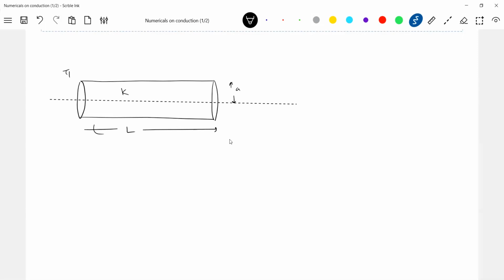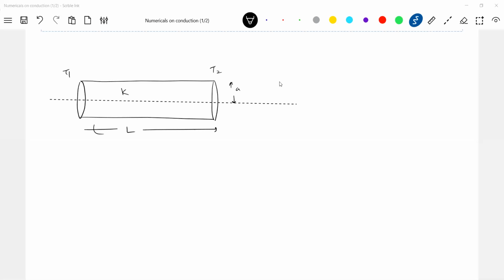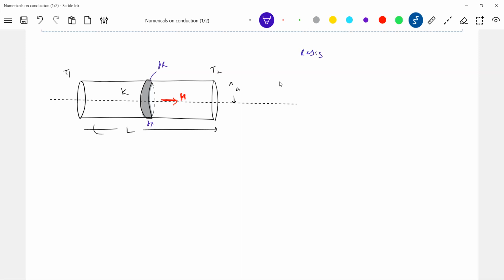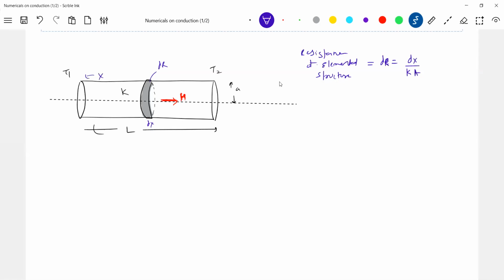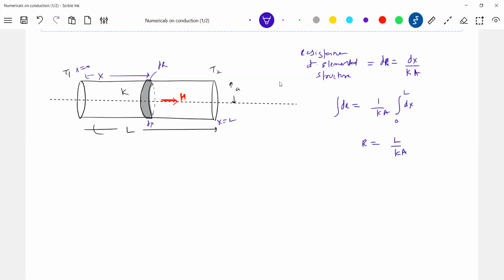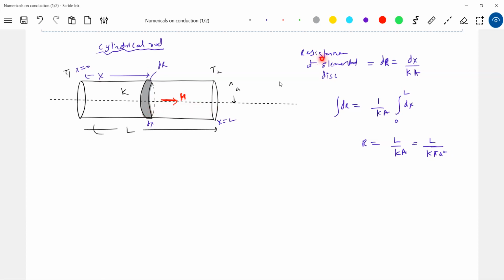7) Find the thermal resistance of a cylinder of length l and radius a | Heat transfer | conduction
heat conduction through a cylinder of length L and radius a .